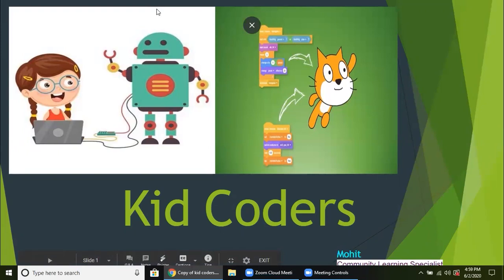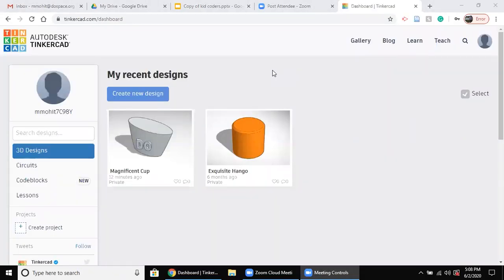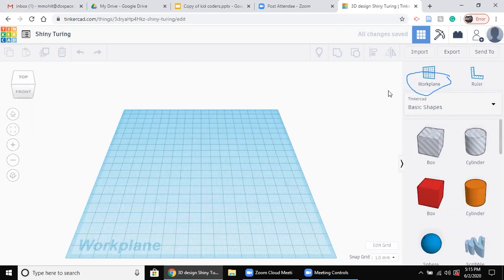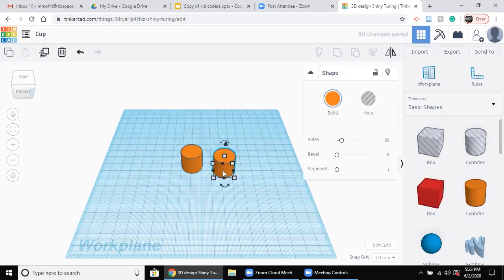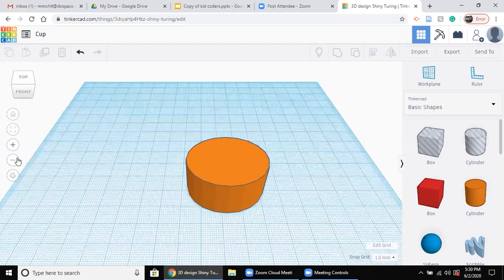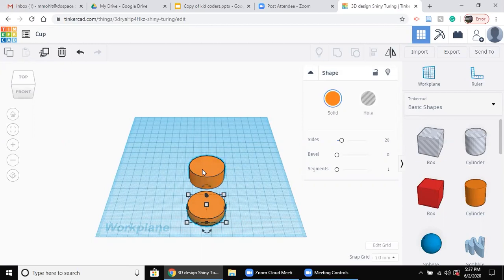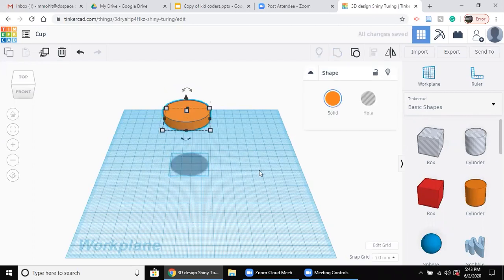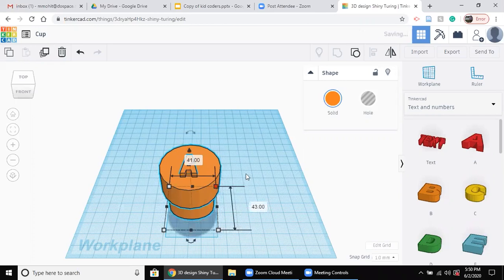Kid Coders: Autodesk Tinkercad